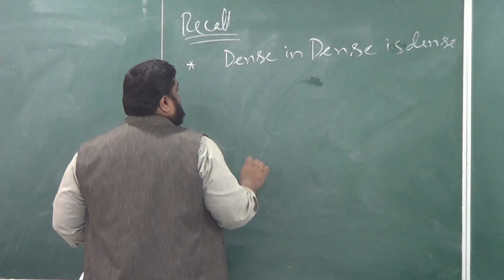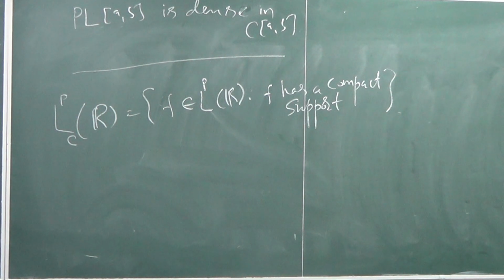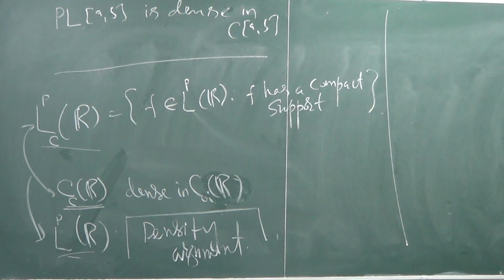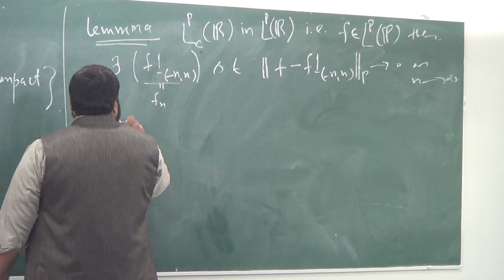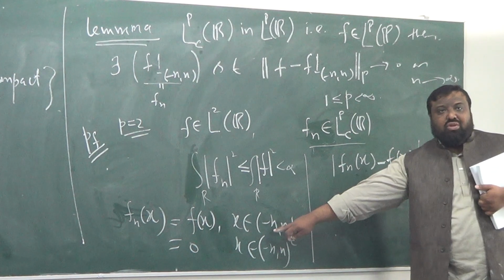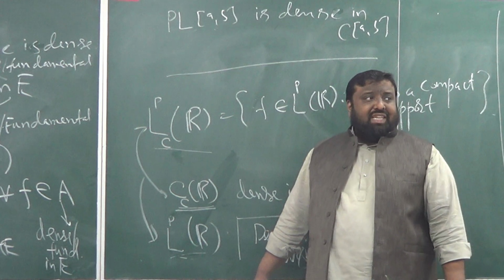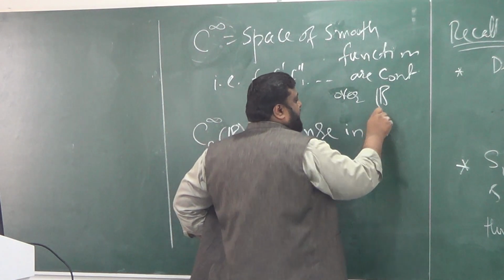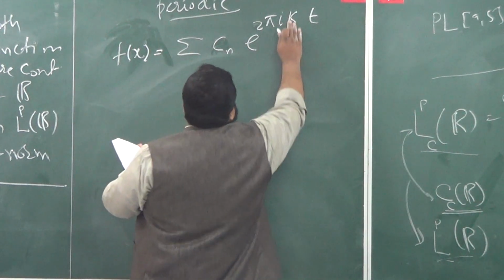Lecture 13 (Part 1): Space of p-integrable functions with compact support is dense in Lp (proof)